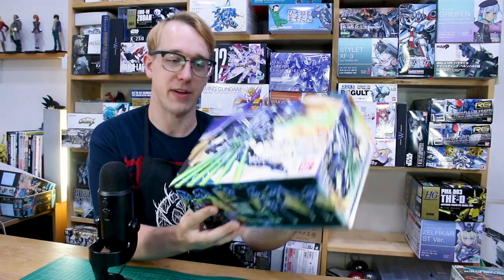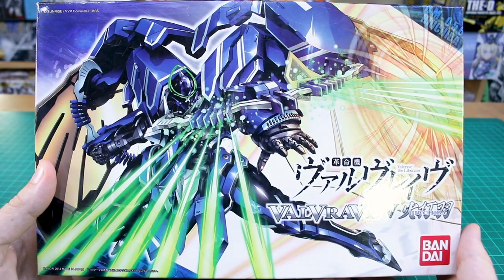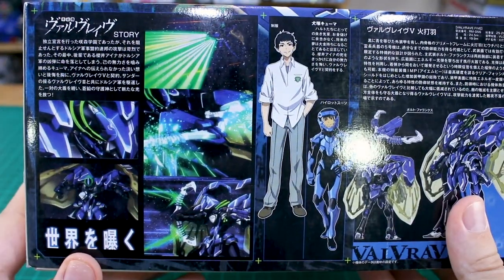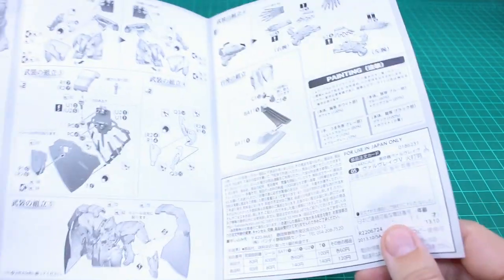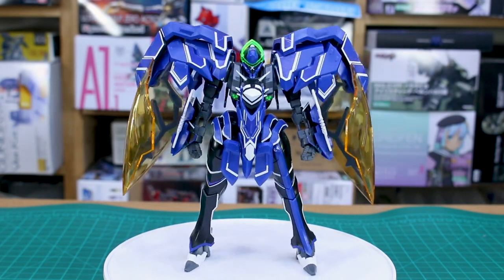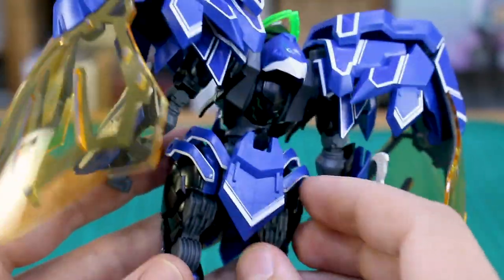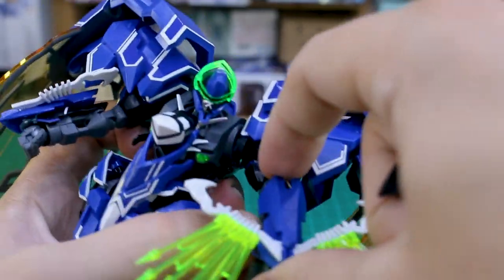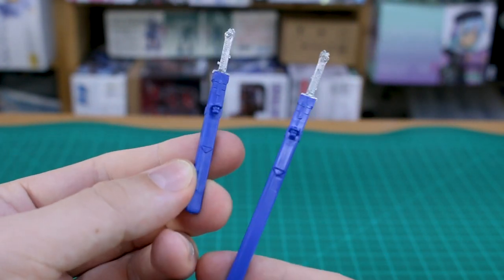Valvrave V Huichiba - Valvrave the Liberator UNBOXING and Review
Here's the Valvrave V Huichiba kit from Bandai! This one's also got a mountain of stickers but those huge shields and otherwise radical design make this kit a lot of fun as well.